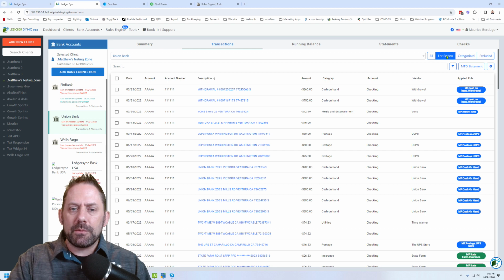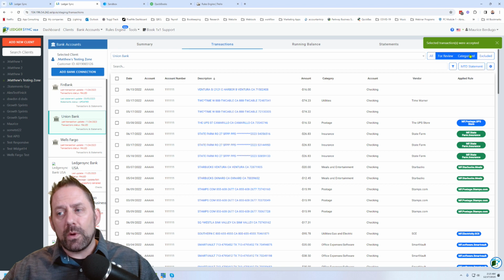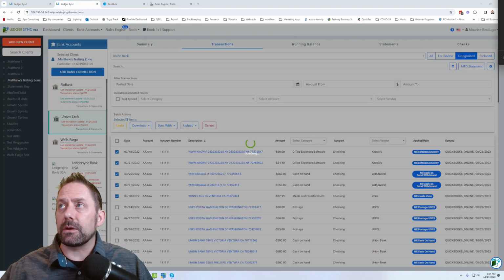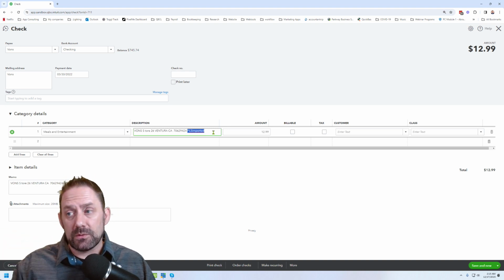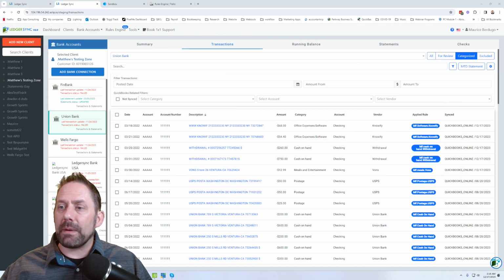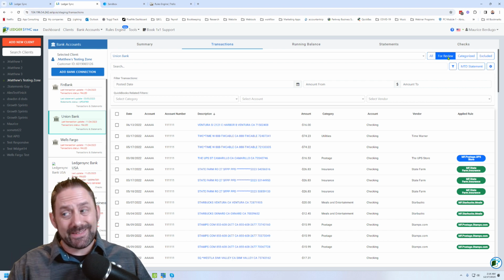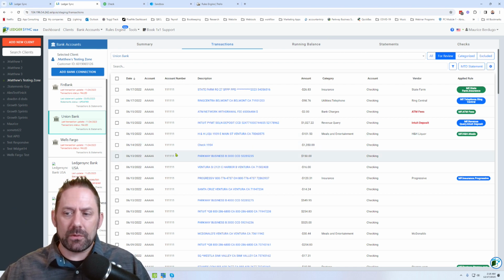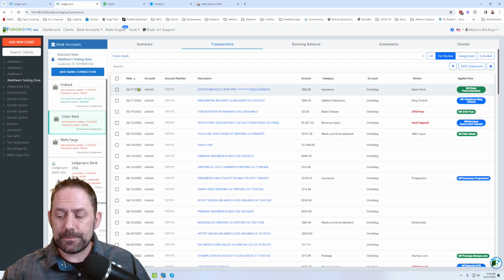Ledgersync's Global Rules Engine: Working with Transactions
In the third installment of our series we will be showing you how to interact with your transactions with the rules before pushing the data into QuickBooks Online.